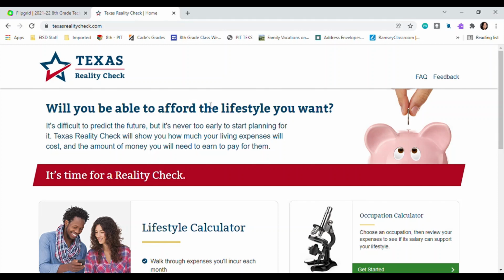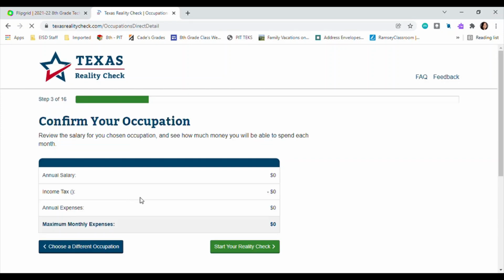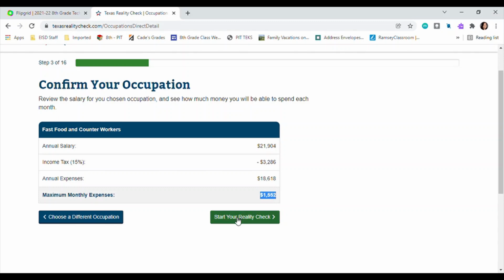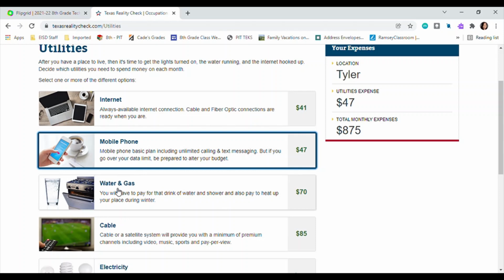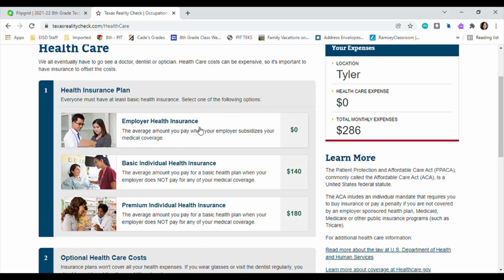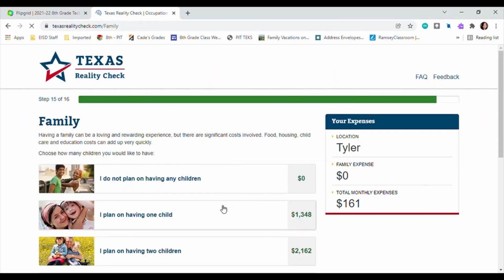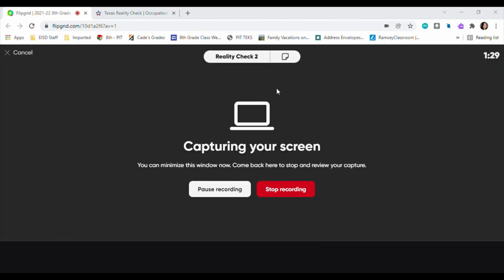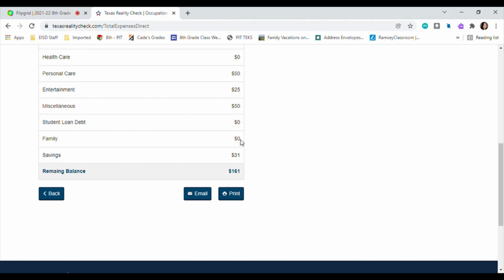Reality Check 2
This video teaches you how to use FlipGrid to Screen Record the results of a Texas Reality Check for a fast food worker.